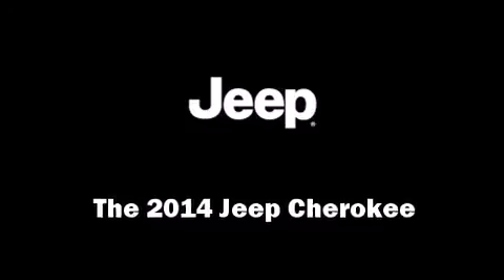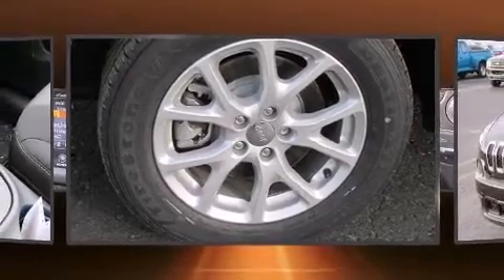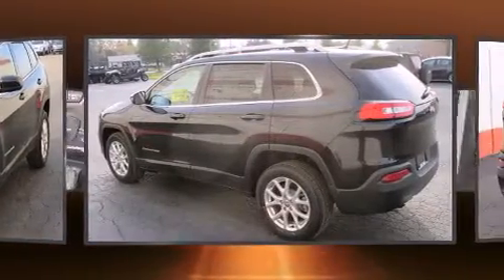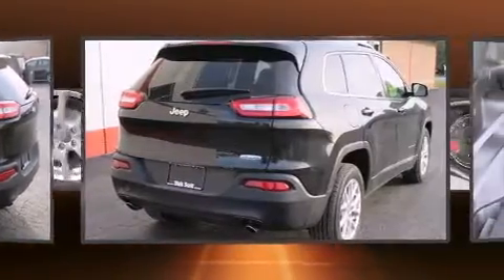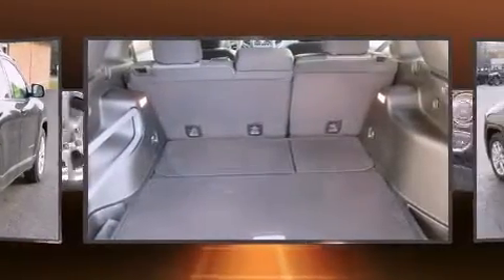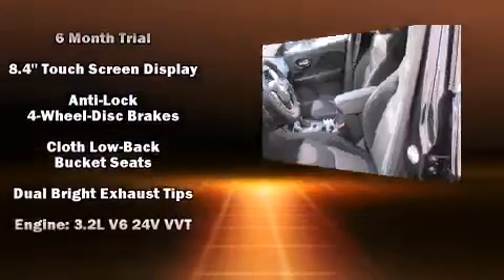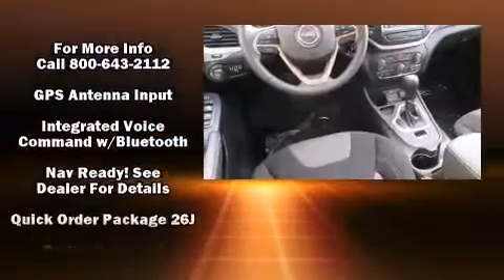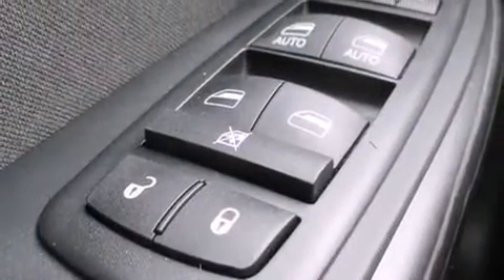2014 Jeep Cherokee Latitude in Plymouth, MI 48170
684 W Ann Arbor Road

Come test drive this 2014 Jeep Cherokee. It features an automatic transmission, front-wheel drive, and a 3.2 liter 6 cylinder engine. Jeep prioritized fit and finish as evidenced by: front and rear reading lights, an outside temperature display, telescoping steering wheel, power door mirrors, cruise control, a roof rack, and 1-touch window functionality. Jeep also prioritized safety and security with features such as: traction control, brake assist, anti-whiplash front head restraints, a panic alarm, an emergency communication system, and 4 wheel disc brakes with ABS. Comprehensive safety includes row curtain airbags and stability control. We offer competitive pricing, and the area's best shopping experience. Please don't hesitate to give us a call.